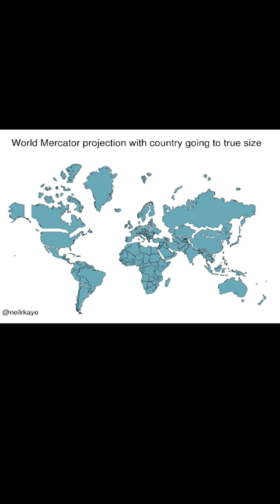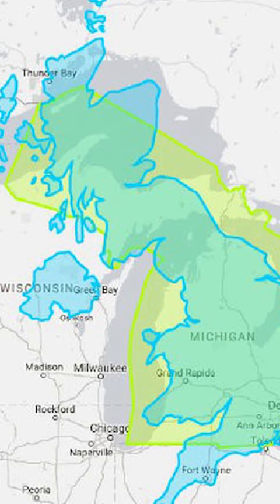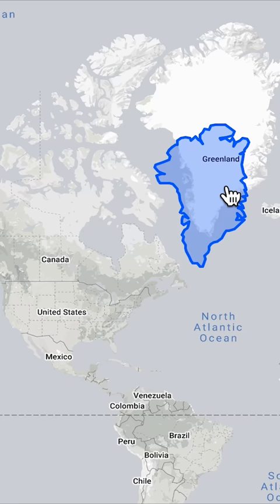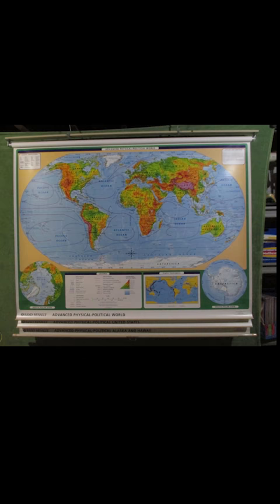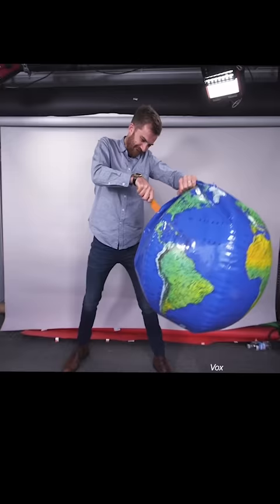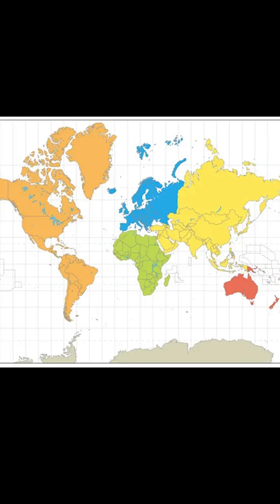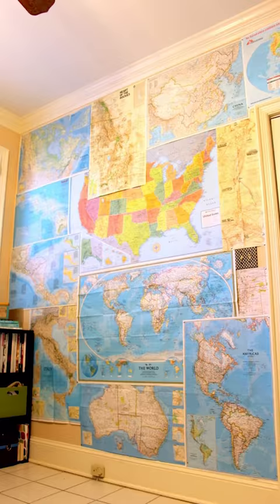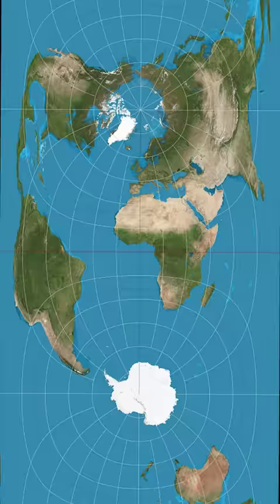All Maps Lie! The Mercator Projection, The Most Commonly Looked at Map In The World, isn't So Right.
From original on TikTok @map_nerd:

There’s a basic problem in showing the world on a flat map. The world's not flat, so that’s the problem.

When you take something that’s a round globe and try to flatten it out, things get very distorted; like a lot of places that look tiny are much bigger, and places that look massive are actually tiny.

Australia is actually a similar size to the lower 48 of the US even tho it looks like a much smaller island. Brazil is actually bigger than the contiguous US. (Contiguous= not counting Alaska, Hawaii). The whole of The UK (Britain) fits into Michigan.

And that giant thing on the top of every map that towers over everything - Greenland - its really not that big - it’s more like the size of Mexico.

Maps you look at everyday , like Google Maps and the ones you pull down in school (do they still have those?) don’t actually show the world as it really is. They can’t.

It’s actually physically impossible to flatten a sphere without distorting it somehow. Try it.

The most commonly used map type - called the Mercator Projection - was designed over 450 years ago and it was made that way mainly so boats could navigate without getting totally confused. Now it’s pretty much ingrained in everything we look at. There’s lots of debate if it’s the best way to look at the world for a lot of reasons (including the fact that it seems to favor places like Europe at the expense of places like Africa).

There’s lots of other ways to make a flat map of the world but none will ever be perfect. check them out - it might change how you look at the world.